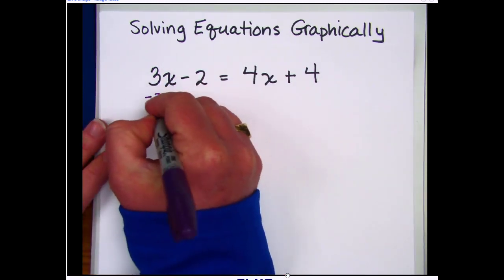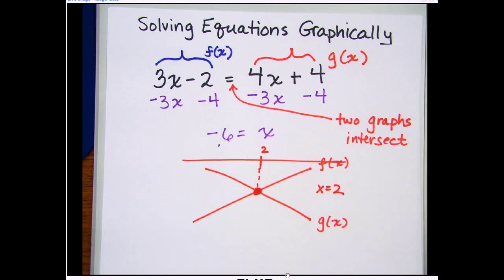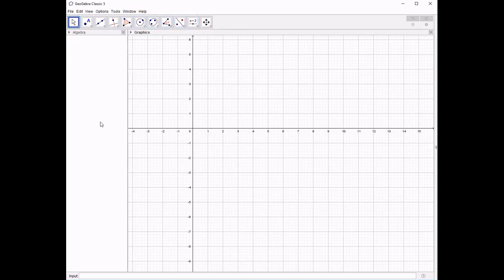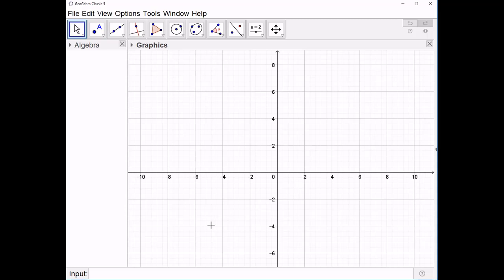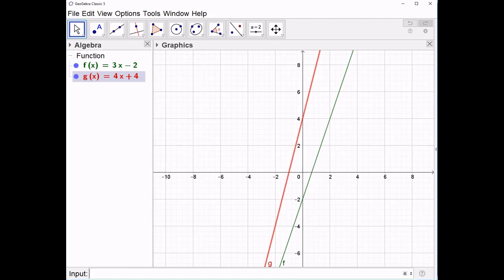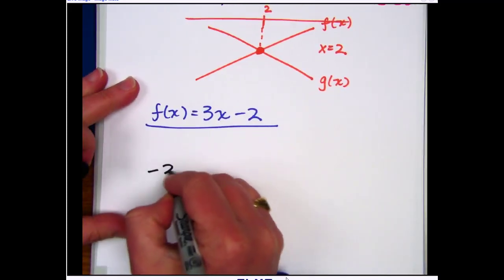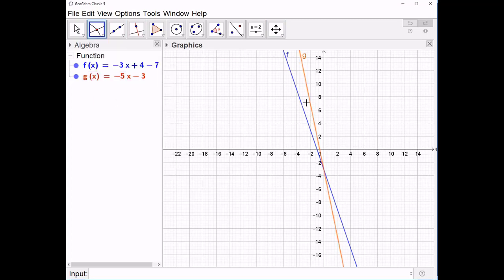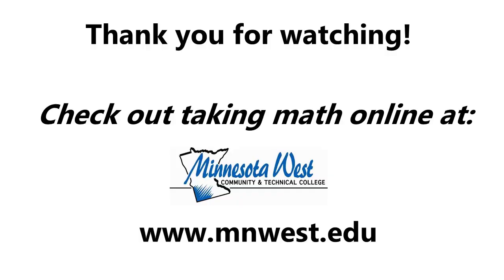Solving Equations Graphically